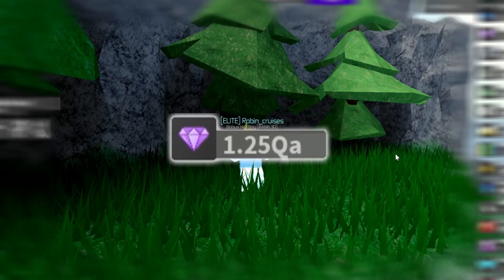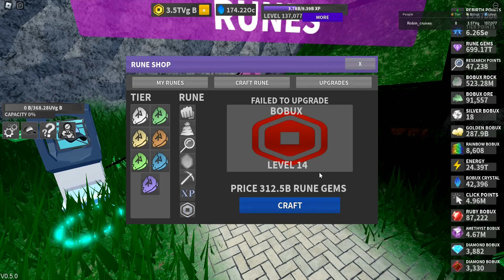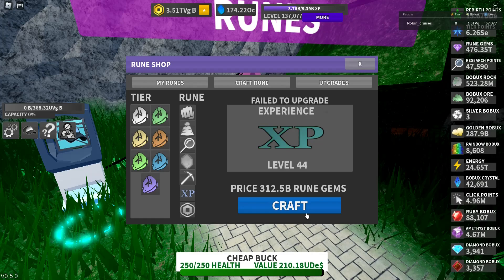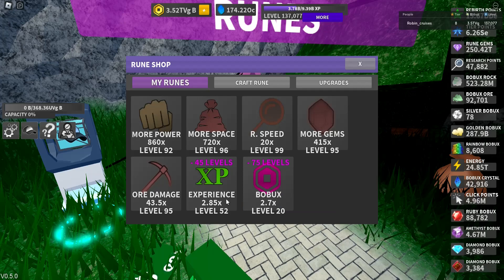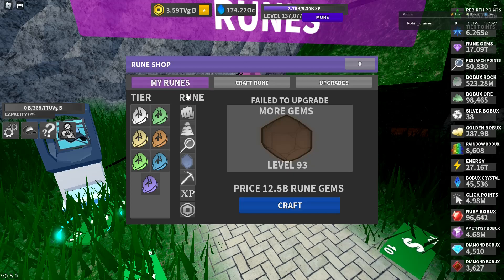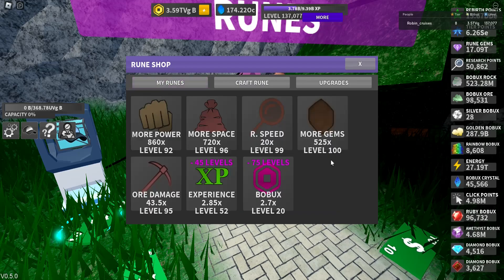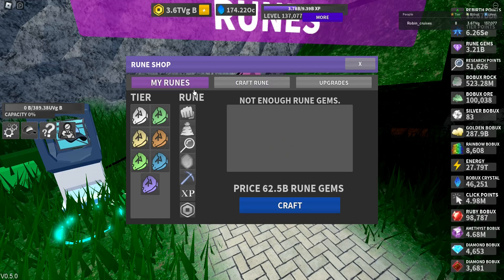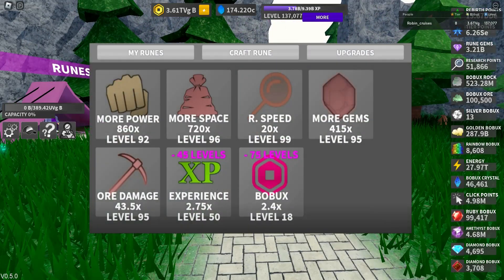Spending 1 Quadrillion Rune Gems In Bobux Simulator | Roblox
lol